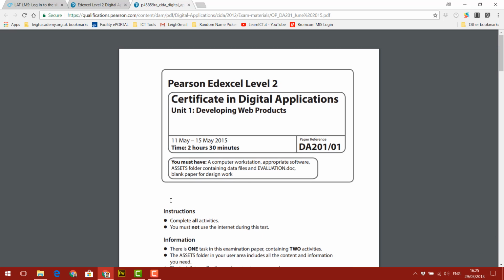1. intro - CIDA - Developing Web Products Walkthrough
The purpose of this series of videos is to help students with the skills for the CIDA website exam.
The exam is usually very similar in style and requires a standard set of skills that students should know. This video covers the simple skill set to help students pass this 2 and a half hour exam in a basic and quick manner.

The Edexcel CIDA website contains all previous scenarios and the oldest scenarios are unlock for all to download and try.